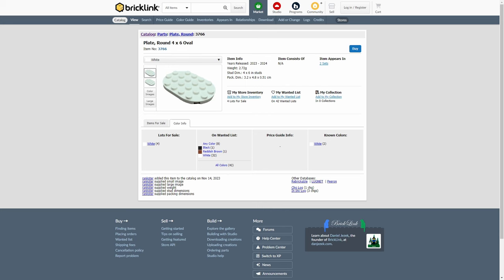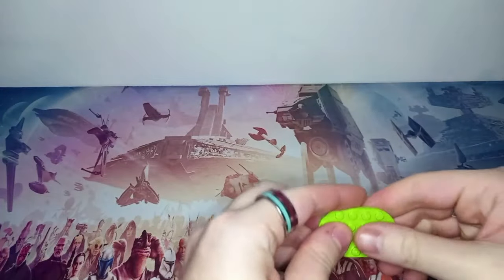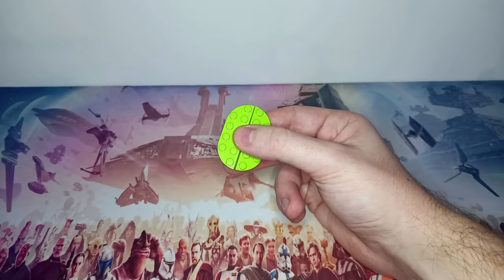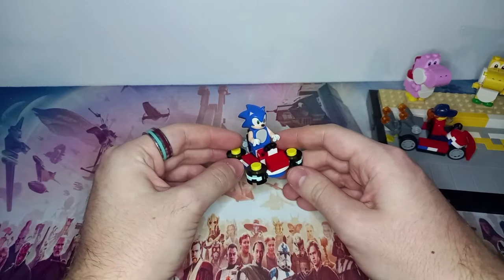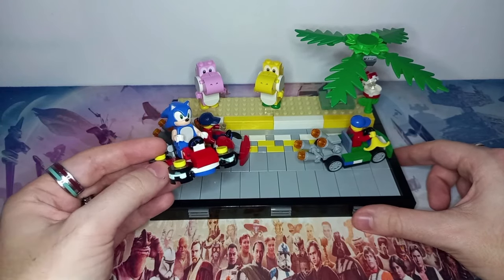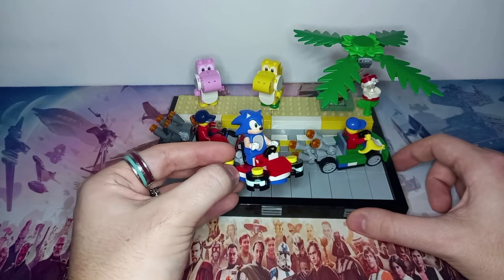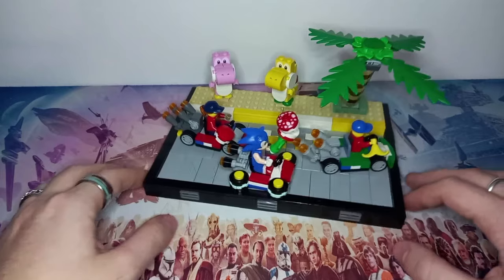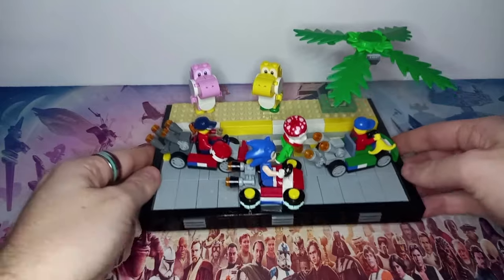Upgrading My LEGO Mario Diorama With This Rare LEGO Plate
Hopefully LEGO will release a set using this piece soon, but until then we only have the custom builds we make for ourself and I'm very happy with how this third kart turned out. Let me know what other builds this piece makes you think of in the comments below, or follow the link below to see what other colours people would like to see...